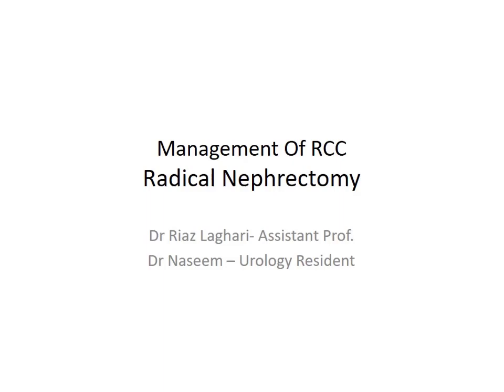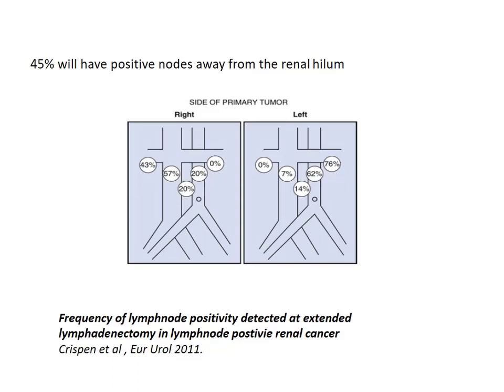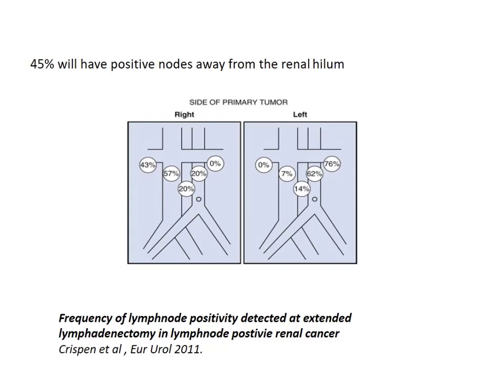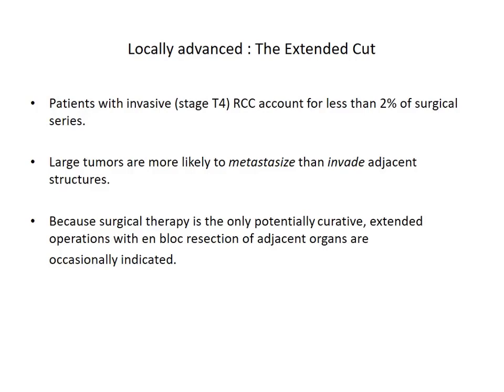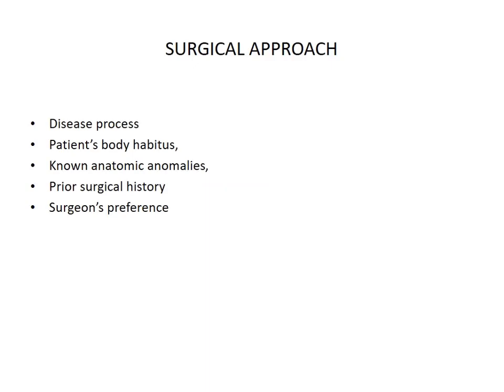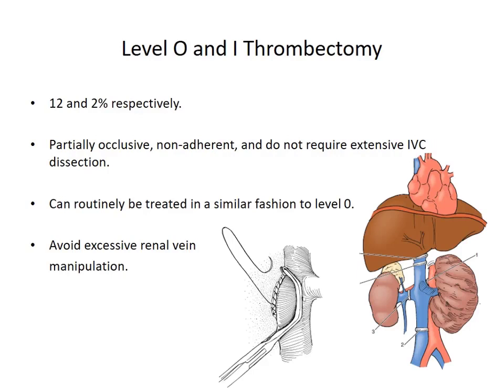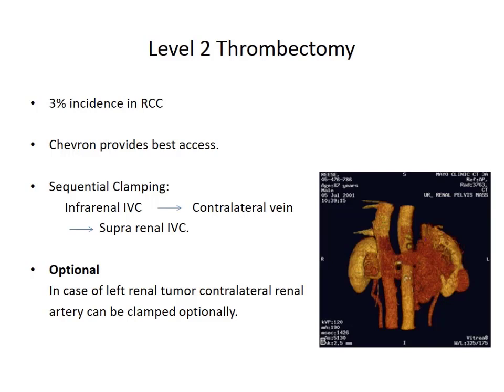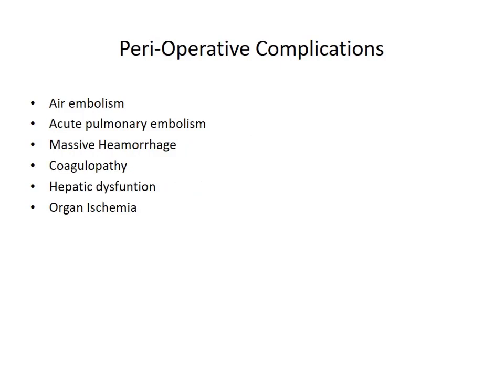Online Urology Journal Club, Management of Localized RCC Redical Nephrectomy at SIUT on 3rd Jul 20.